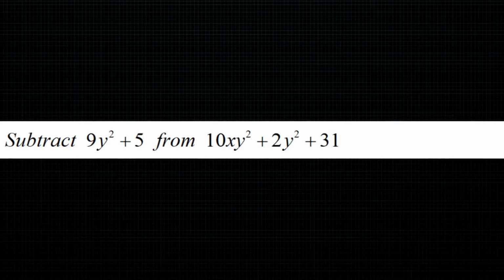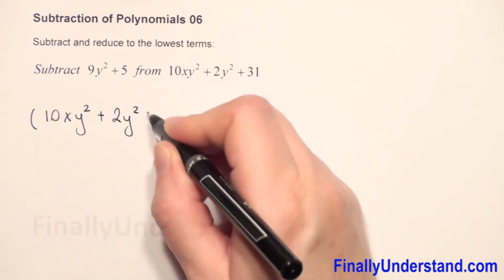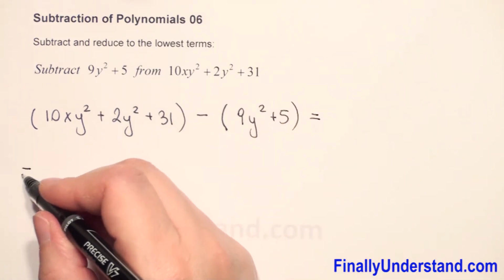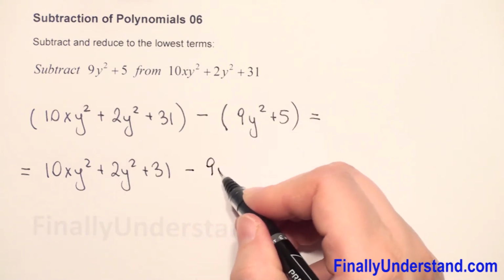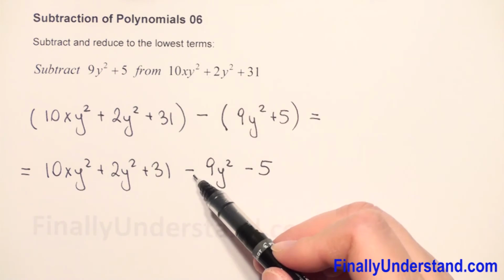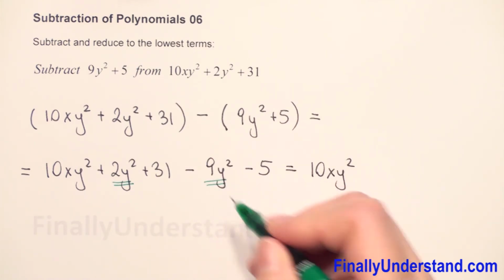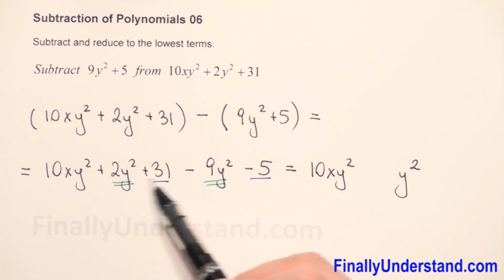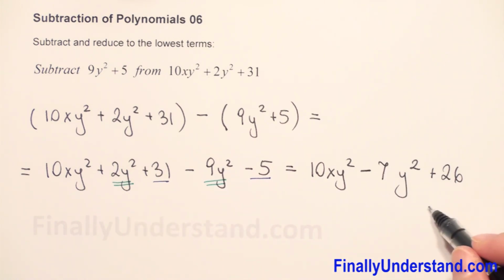How to Subtract Polynomials | Algebra Tutorial 06